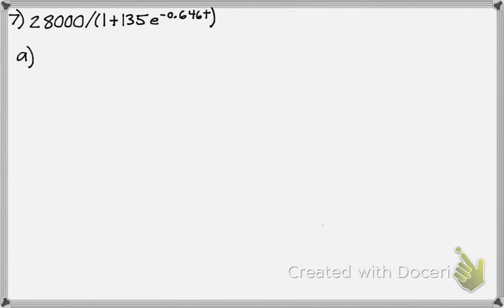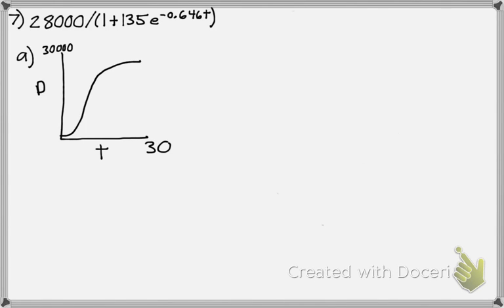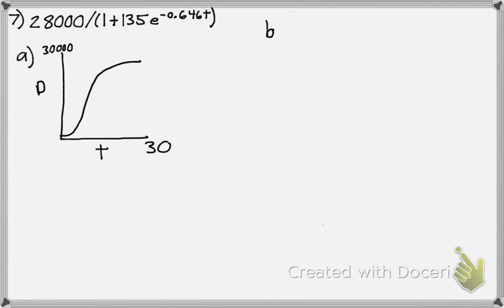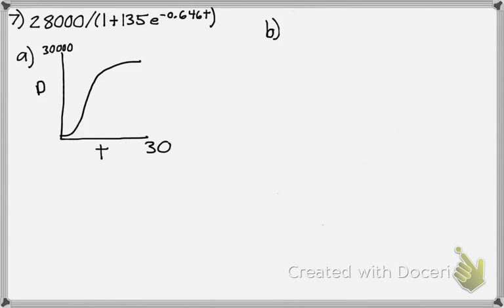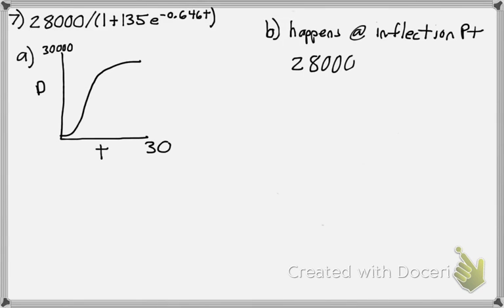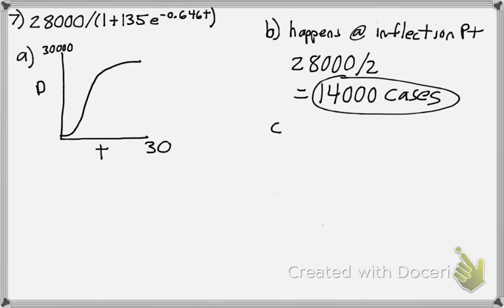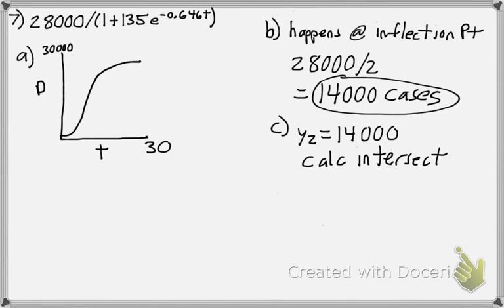Math 109 : 5.1 #7 (College Algebra Tutorial : Logistic Functions)